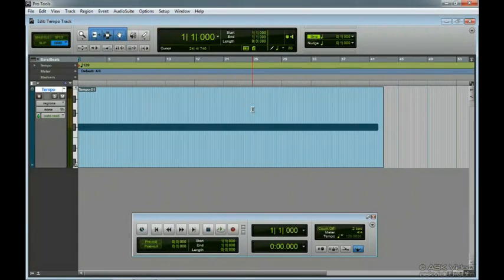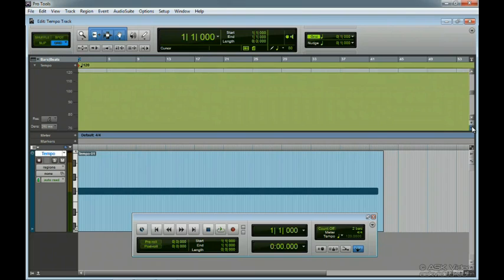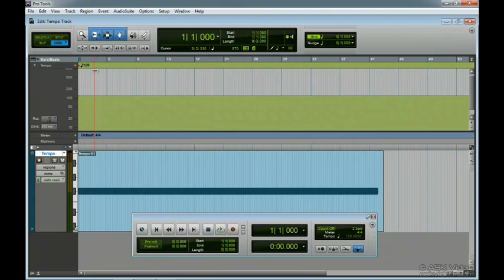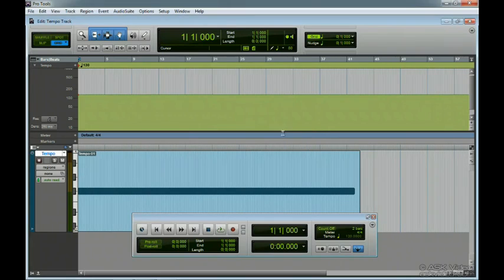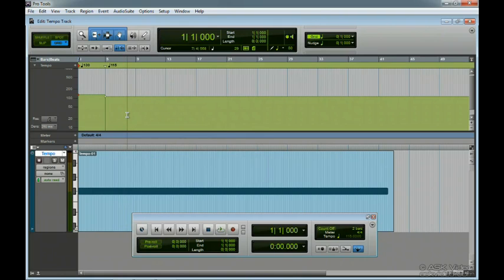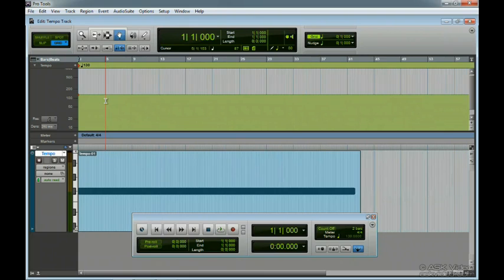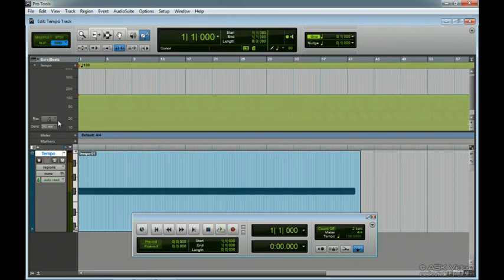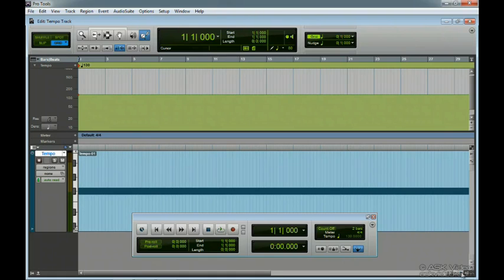Pro Tools 9 502: Working with Pro Tools 9 - Level 2 - 24. Tempo Track 1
In Level 1 of this 3 part series, we're going to take you through everything you need to know to get started. We're going to start right at the beginning by getting your audio card setup and taking a tour of the Edit and Mix windows. After that we'll move into recording and editing, and finish up with a few sections on some of the instruments in Pro Tools.

If you're new to Pro Tools then this course is perfect. Its also great for those of you coming back to the program now that you can use any interface you like. Watching Level 1 is a great way to refresh yourself!